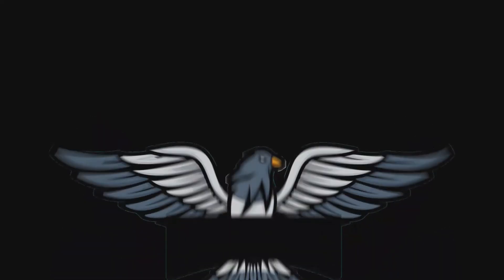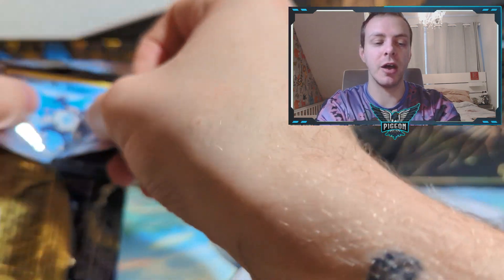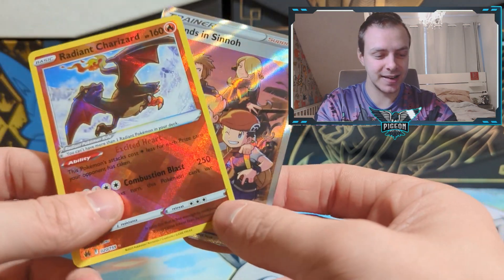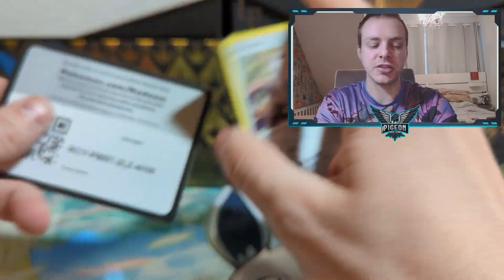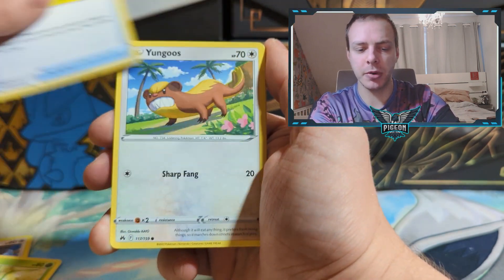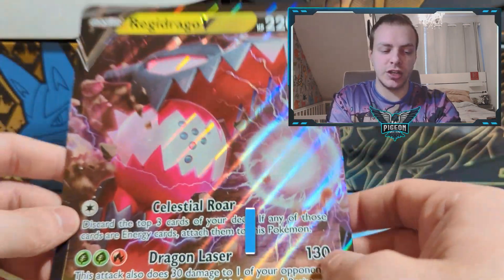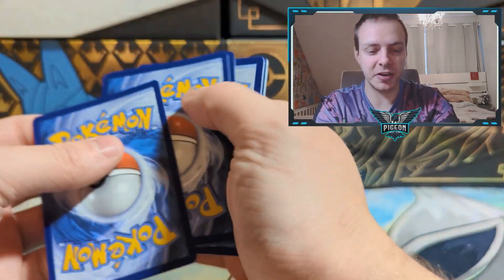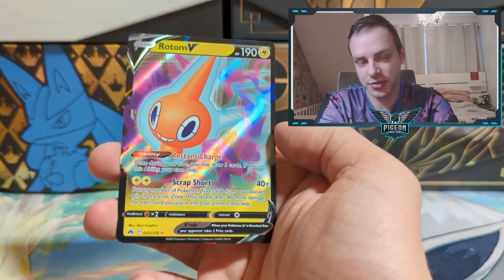Crown Zenith Regi Box Battle! - Regieleki & Regidrago Opening!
Today I am opening both of the Crown Zenith Regi boxes!

Daily Videos in 2023!! Pokemon Pack Openings, Grading Submissions & Returns, Nuzlockes, Shorts & More!!